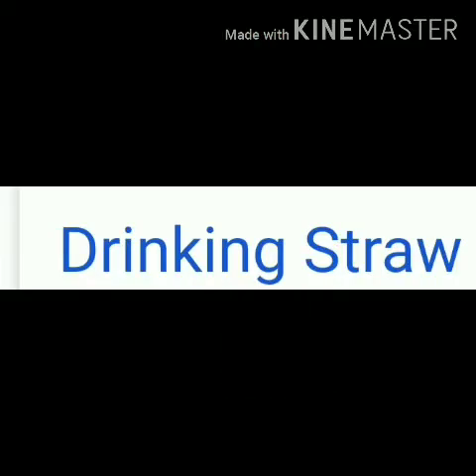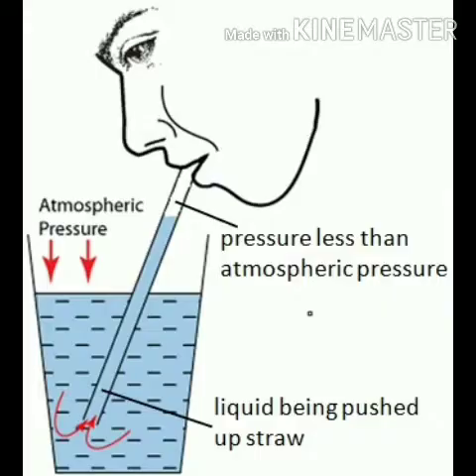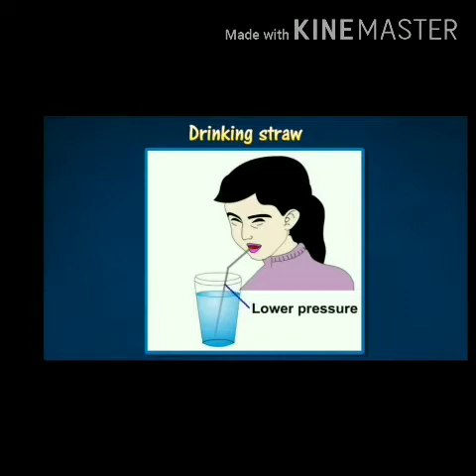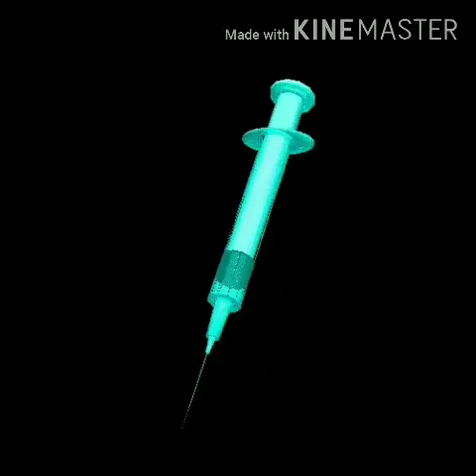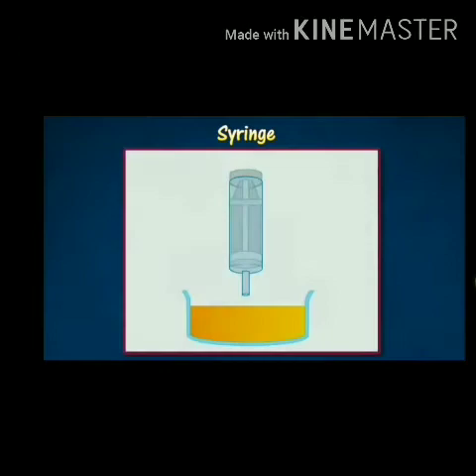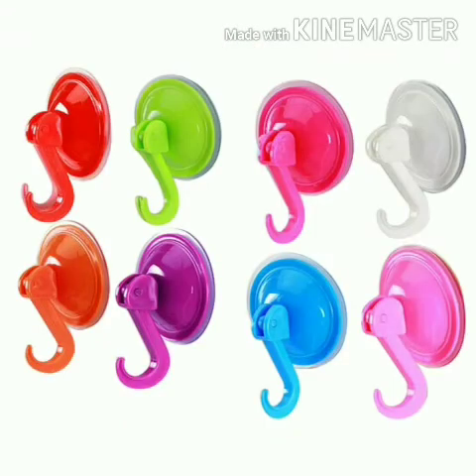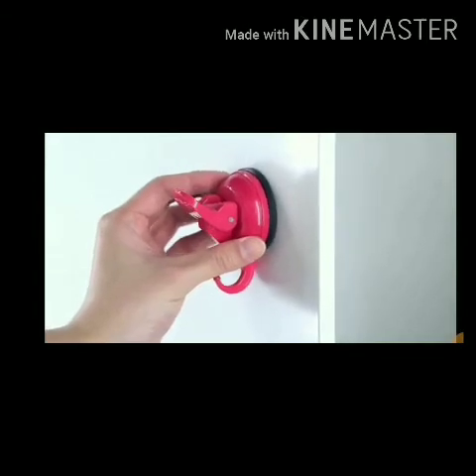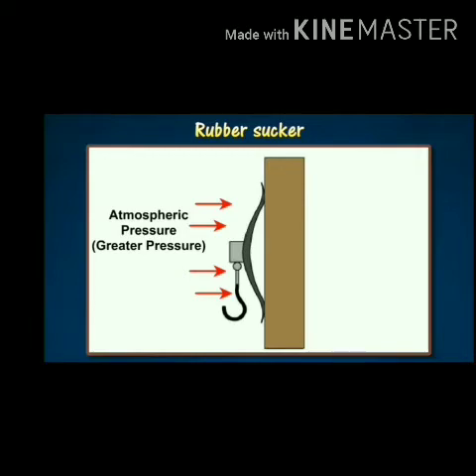Class 8 || Science || Applications of Atmospheric pressure || Date - 15/07/20